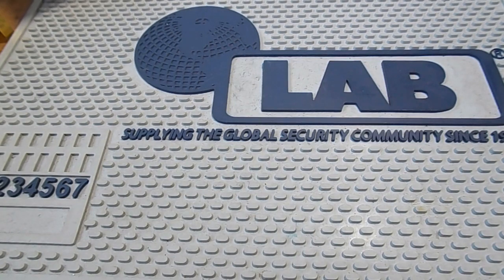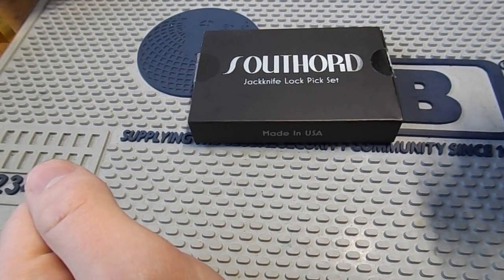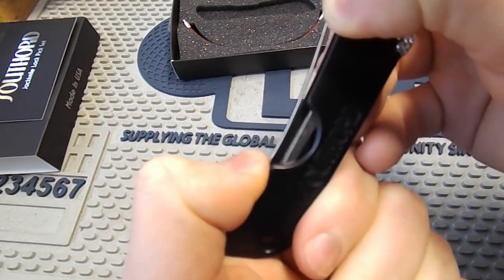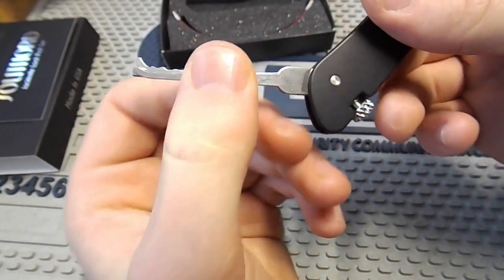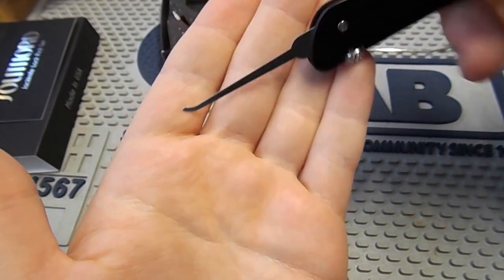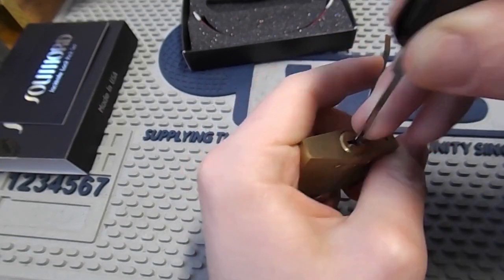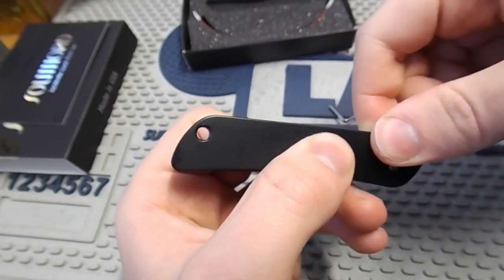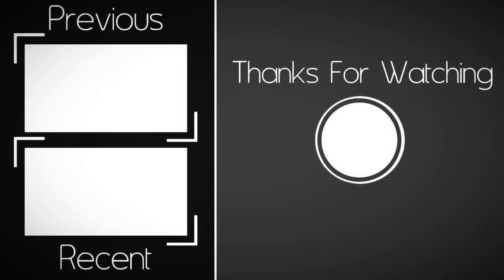NEW Southord Jackknife REVIEW! (216)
In this video I will be reviewing the 2019 Southord JPXS-6 Jackknife.
This pick costs $39.95 as of the time of this video on the Southord website however it can be purchased for much cheaper elsewhere.

In the review I failed to mention some things which I wish to share with you now:
First of all, all the parts you see included with the jackknife (including picks, tensioner, screw, lanyard) can be purchased individually on the Southord website, the picks can be swapped out by removing the retaining pin.

I mentioned that the control screw seemed larger than I expected, according to Southord the screws from the new and old versions of this pick are not interchangeable, I believe that due to complaints on the old one they have made the screw on this one larger and changed the size of threading. I am currently waiting to hear back from Southord regarding the missing O-Ring (you can purchase new screws + O-rings on the website) I think I may add some loctite to the threads to make it less likely to unscrew itself.